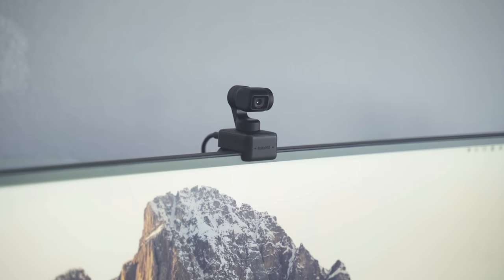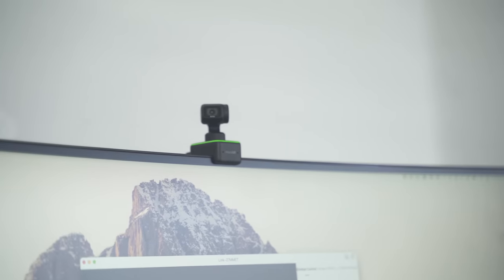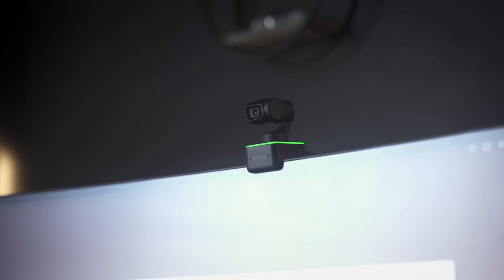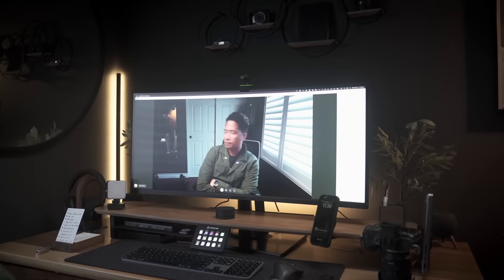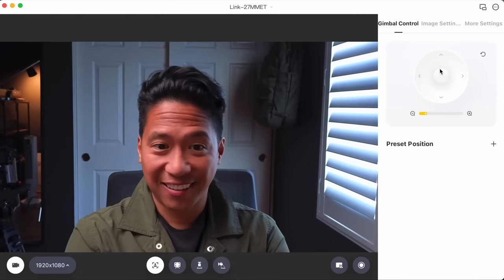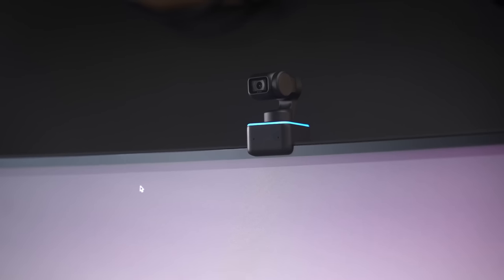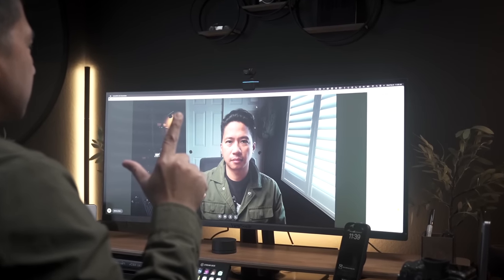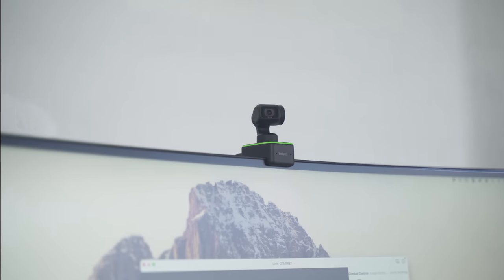Favorite Amazon Finds For Your Desk Setup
With a little research and exploration, you can find some hidden gems within Amazon. So here are my favorite Amazon products that I found for your desk setup this month.

Desk Shelf
Desk Mat
3-in-1 Wireless Charger
Laptop Stand
Homepod Mini Tripods
Headphone Stand
Keyboard Rack
Cube Timer